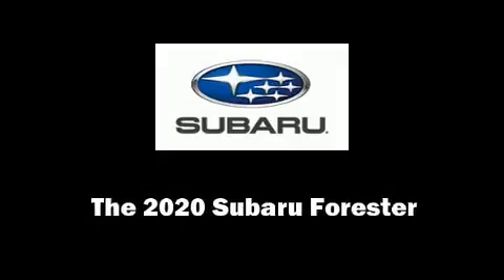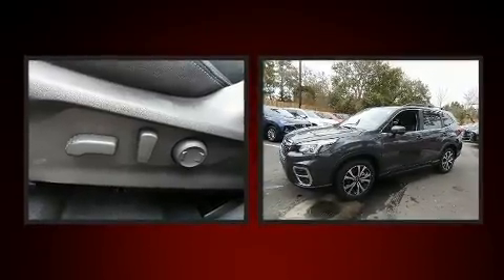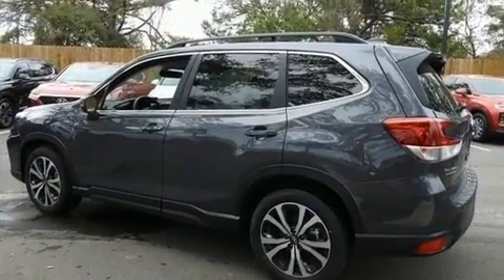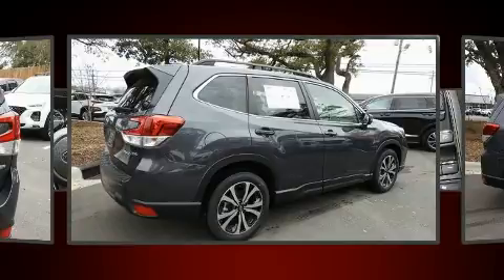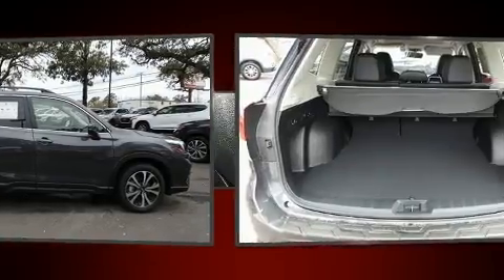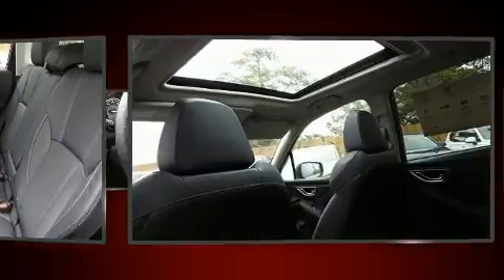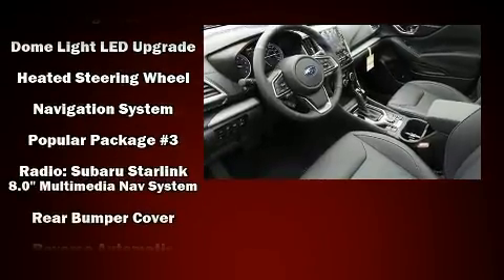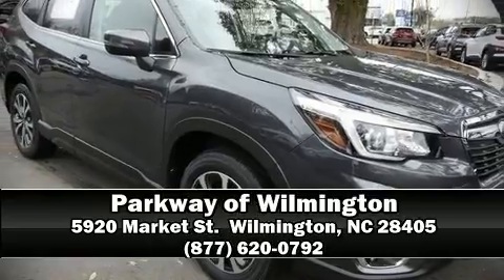2020 Subaru Forester Limited in Wilmington, NC 28405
Parkway Subaru
5924 Market St.

Introducing the 2020 Subaru Forester. Smooth gearshifts are achieved thanks to the 2.5 liter 4 cylinder engine, and for added security, dynamic Stability Control supplements the drivetrain. Subaru infused the interior with top shelf amenities, such as: adjustable headrests in all seating positions, automatic dimming door mirrors, telescoping steering wheel, power door mirrors and heated door mirrors, a power liftgate, lane departure warning, and a split folding rear seat. Features such as automatic climate control and leather upholstery prove that economical transportation does not need to be sparsely equipped. For drivers who enjoy the natural environment, a power moon roof allows an infusion of fresh air. Subaru ensures the safety and security of its passengers with equipment such as: dual front impact airbags, front side impact airbags, traction control, brake assist, a security system, an emergency communication system, and 4 wheel disc brakes with ABS. Adaptive cruise control maintains a pre set distance behind the car ahead of you, simplifying highway driving and enhancing safety. We know that you have high expectations, and we enjoy the challenge of meeting and exceeding them! Stop by our dealership or give us a call for more information.